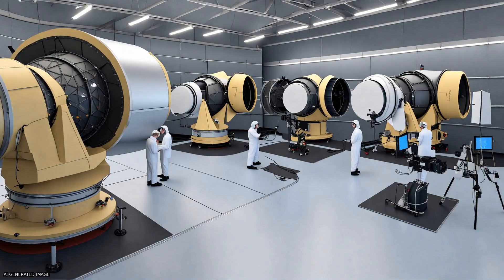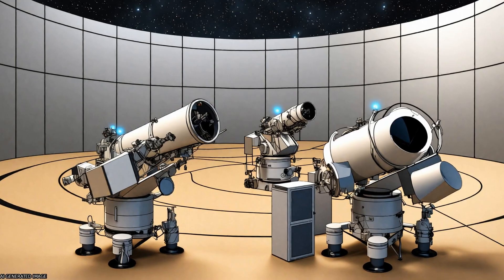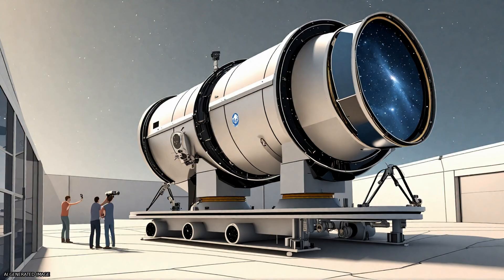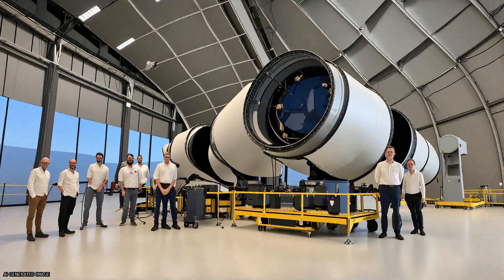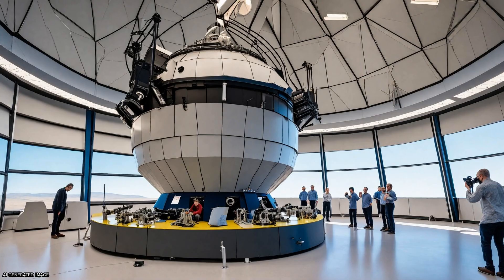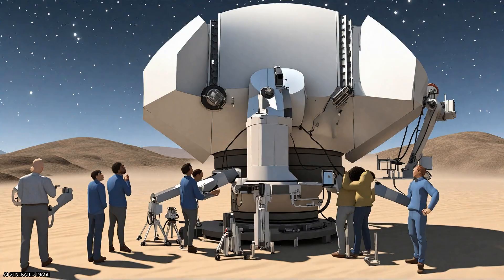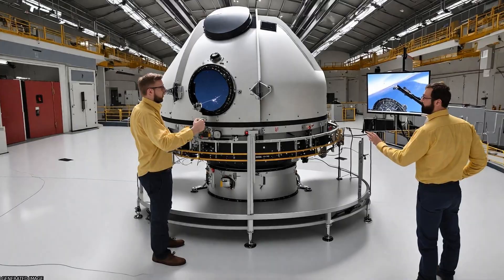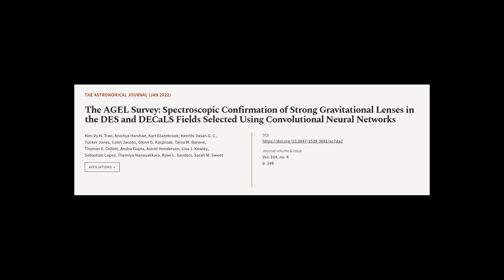The AGEL Survey: Spectroscopic Confirmation of Strong Gravitational Lenses in the DES... | RTCL.TV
### Keywords ###

### Article Attribution ###
Title: The AGEL Survey: Spectroscopic Confirmation of Strong Gravitational Lenses in the DES and DECaLS Fields Selected Using Convolutional Neural Networks
Authors: Kim-Vy H. Tran, Anishya Harshan, Karl Glazebrook, Keerthi Vasan G. C., Tucker Jones, Colin Jacobs, Glenn G. Kacprzak, Tania M. Barone, Thomas E. Collett, Anshu Gupta, Astrid Henderson, Lisa J. Kewley, Sebastian Lopez, Themiya Nanayakkara, Ryan L. Sanders ,and Sarah M. Sweet

### Video Timestamps ###
0:00:00 - Summary
0:00:59 - Title
0:01:05 - Tail
0:01:09 - End